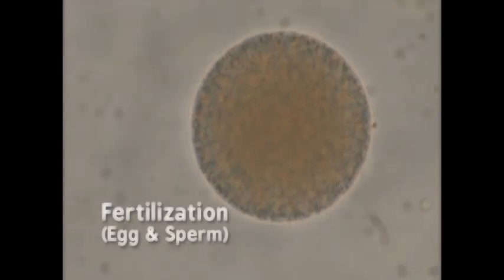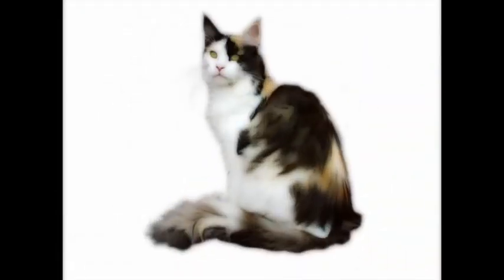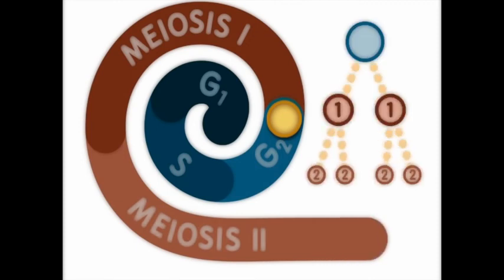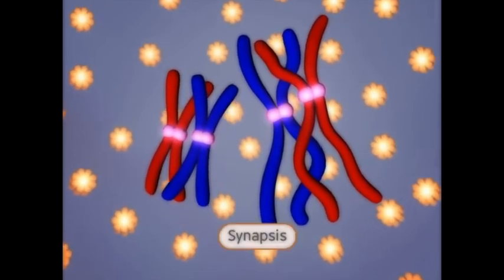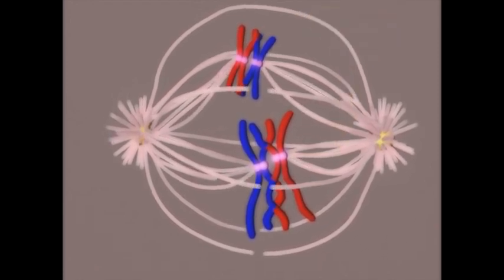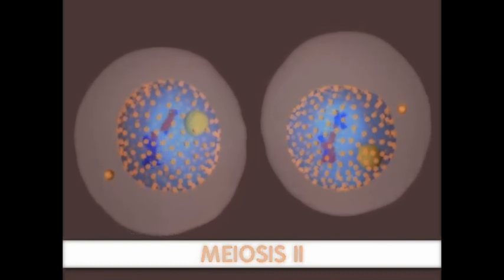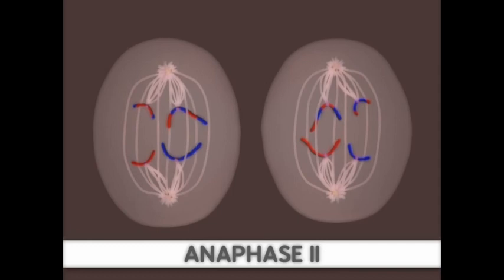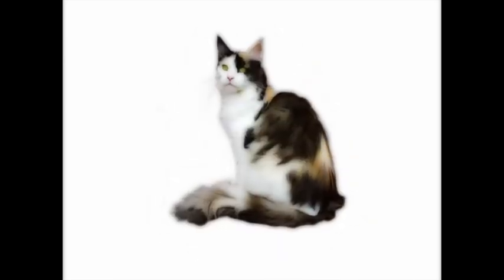MEIOSIS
Meiosis is a process where a single cell divides twice to produce four cells containing half the original amount of genetic information. These cells are our sex cells – sperm in males, eggs in females